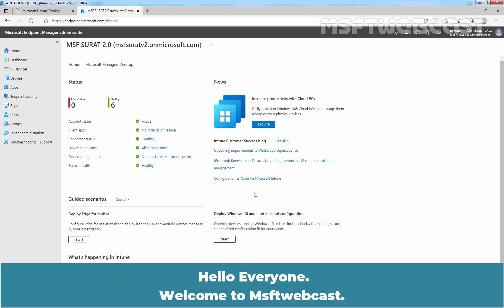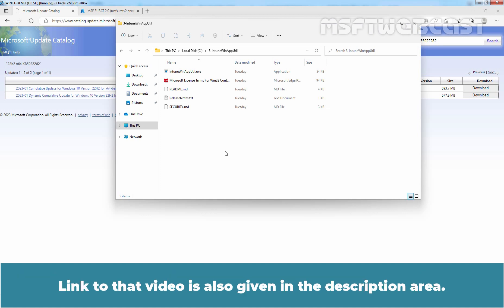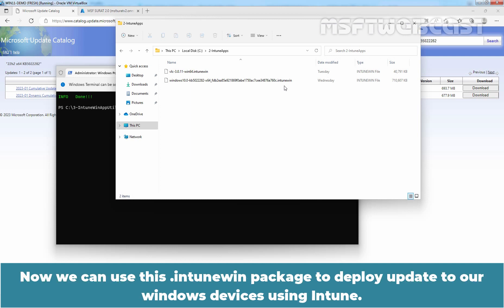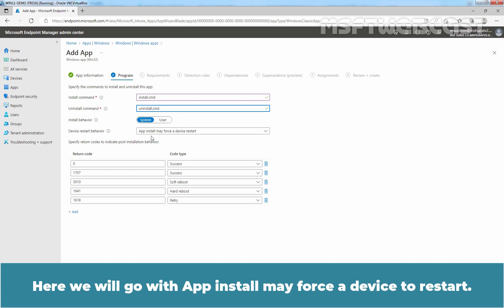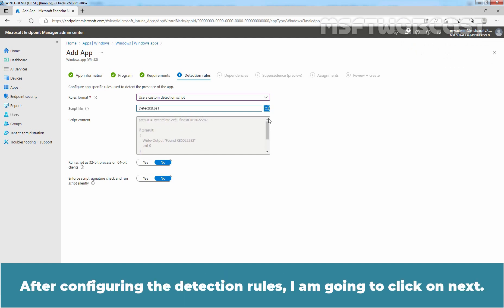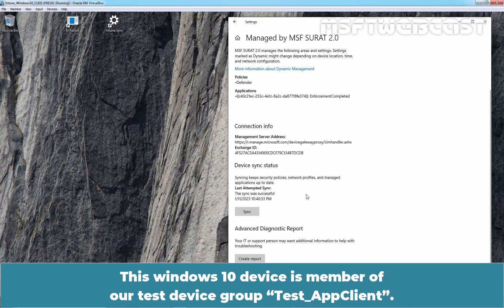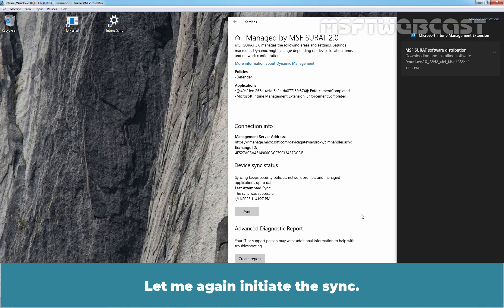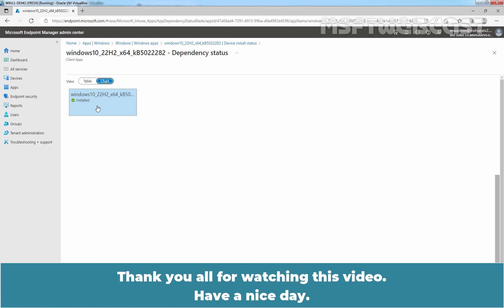23. How to Deploy Windows Update Packages with Intune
Microsoft Intune Beginners Video Tutorials Series:
This is a step by step guide on How to Package and Deploy Windows update package to Windows Devices using Microsoft Intune.

Step:1 Prepare the update package as Win32 app content.
Step:2 Upload the update package to Intune.
Step:3 Assign the update package.
Step:4 Check the result.

How to Package and Deploy Win32 application (VLC Media Player)